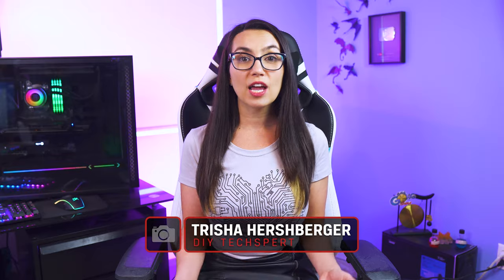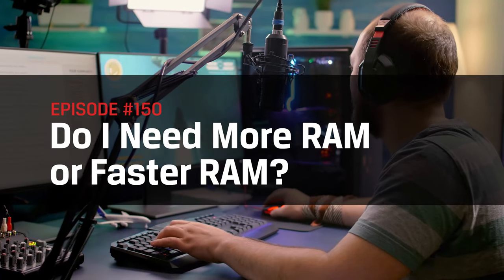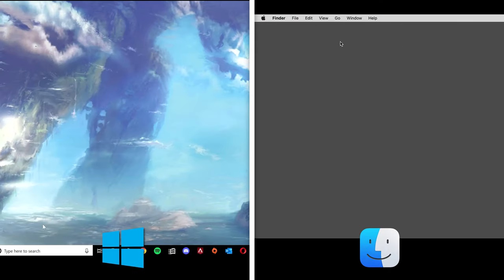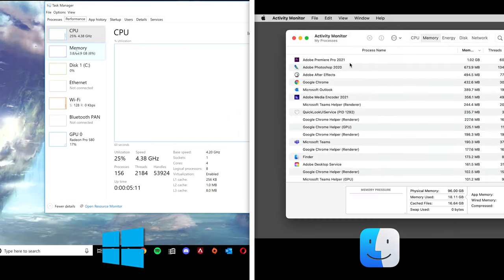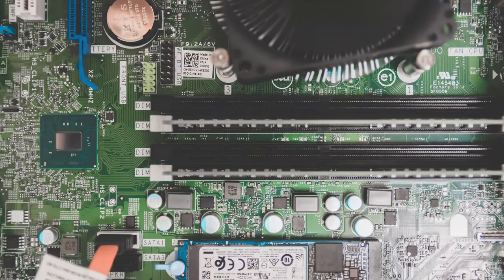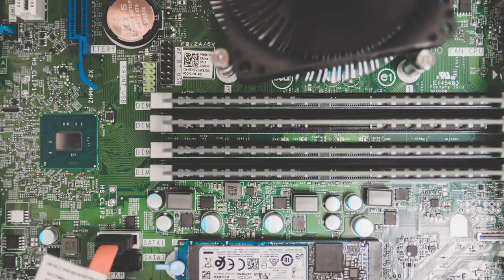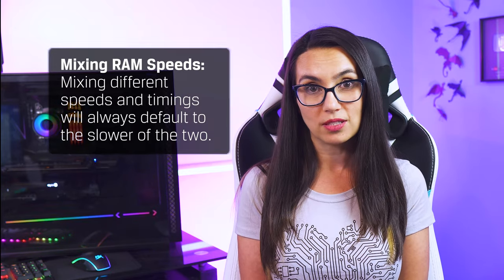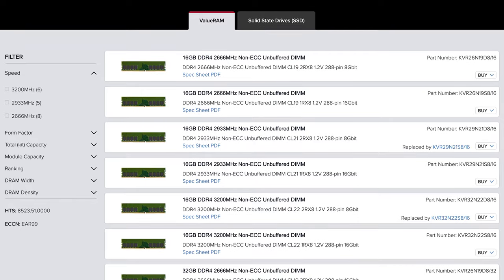Do I need more RAM or faster RAM? - DIY in 5 Ep 150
You need more RAM! But if you’re going to upgrade, should you also get faster RAM to really give your system a boost? We’ll be discussing the difference between RAM capacity and RAM speeds and learn what you need for your build to get the maximum performance.

What is RAM? What does it do?
Think of RAM as short-term memory for your CPU. Anything that it needs to access quickly and frequently can be stored here to speed up a multitude of processes. When you don’t have enough RAM, your computer will begin to pull things on and off your hard drive which can make these tasks take a lot longer and make the computer feel sluggish. As applications and games evolve, they may require more memory to run smoothly so over time, a RAM upgrade might be exactly what you need.

RAM Capacity
When looking at buying new RAM, there are a few things to keep in mind. First, the capacity of the RAM, typically measured nowadays between 8-64GB (gigabytes), shows you how much data the RAM is can hold at any given time. Most people think upgrading RAM simply means getting more capacity, and while this is certainly helpful if you do not have enough, at a certain point a speed upgrade might be the better play. You can check out how much of your RAM you are currently using by opening up your Task Manager and selecting the Performance tab. If your Memory utilization is high, you may think about upgrading RAM capacity.

RAM Speed
RAM speed gets a bit more complicated. Modern PCs use RAM based on Double Data Rate Synchronous Dynamic RAM technology with a number after the acronym that shows its generation. For example, DDR4 for the fourth and current generation. After that, there is a number that designates the speed it can perform at, measured in Megahertz, millions of cycles or Mega Transfers, per second. This is our RAM speed and it affects the maximum bandwidth; aka how much data can travel to and from the memory module at a time or per clock cycle. Then there’s also RAM Latency, which indicates how long it takes the for the RAM to respond to a request, measured in a series of 4 numbers. Here, the lower number, the faster the speed. Taking both speed and latency into account is important when trying to determine overall RAM performance.
This makes a difference when it comes to industry standard memory and overclocking. Overlocking is using memory modules capable of operating at faster speeds, using lower timings, and sometimes at higher voltages than industry standard. But we’ll dive more into overclocking in a future DIY episode.

More or Faster?
So, what does this mean for your computer and your specific situation? When it comes to capacity, if you plan on playing more hardware intensive games or multitasking, you’ll want RAM capacity greater than 16GB. If you also want to play those games at higher resolution and framerates, you should also overclock the RAM to get the smoothing gaming experience, especially if you are planning to stream the game off the same PC that you’re are playing it on or create other content around your gameplay.

Should you upgrade or replace what you already have?
If you have more RAM slots on your motherboard than you are currently using, you may be wondering if you can simply add more RAM to what you already have. The short answer is, yes, but not if you want to go faster.  Mixing memory of different speeds and timings will always default them to the slower of the two.  Sometimes these inconsistencies can even cause stability issues.  So, you can but it may be more of a hassle than it’s worth if the newly added RAM is a drastically different speed than the older RAM you already had. So again, you can do it, but most people just buy new to avoid the potential hassle. Now, if you are buying new, be sure to check which type of RAM your motherboard can supports.

Is there a RAM upgrade in your future? A specific type that you’re eyeing? And all importantly, to RGB or not to RGB? I kid, but seriously if you have any questions not answered in this video, please leave ‘em in the comments and the team at Kingston will do our best to help out.